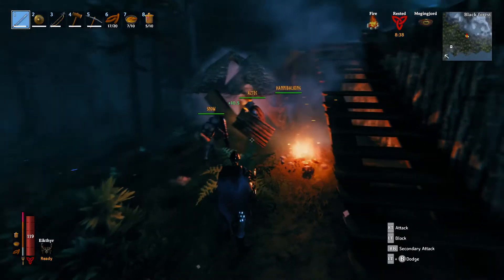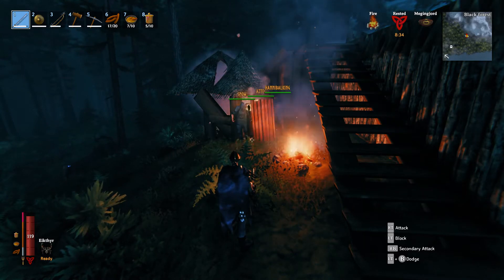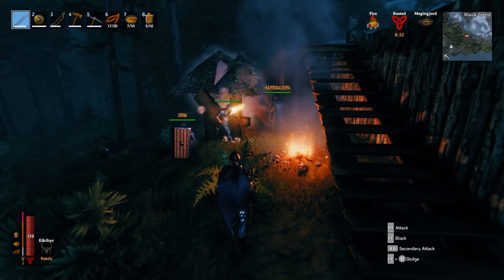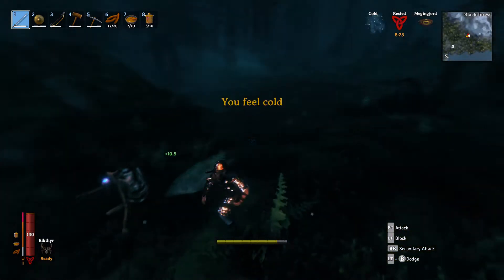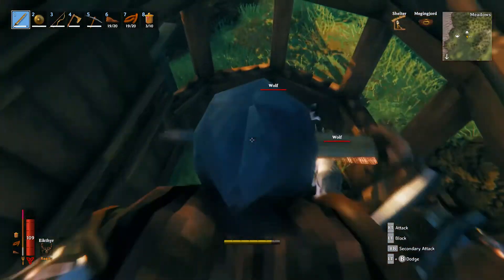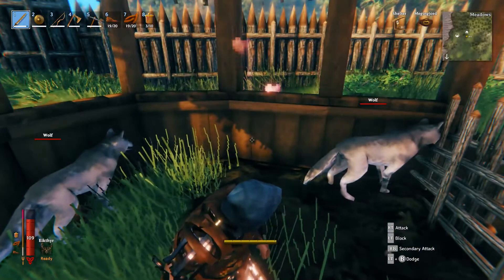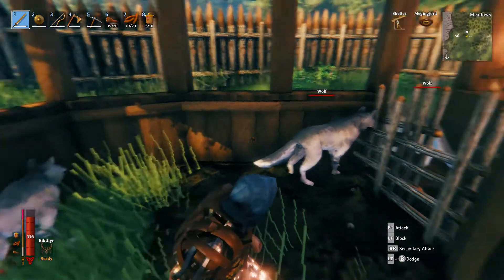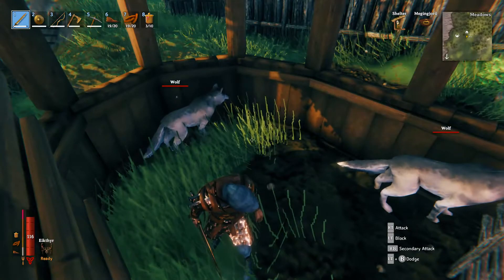Taming and Breeding Wolves in Valheim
Quick note:  Also stay a distance back or the wolf will be aggressive and stop taming.